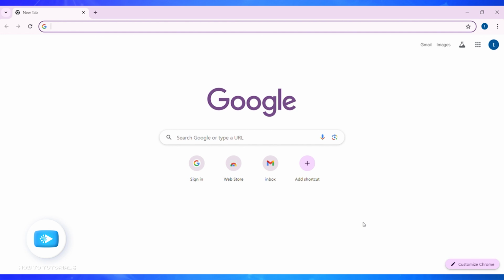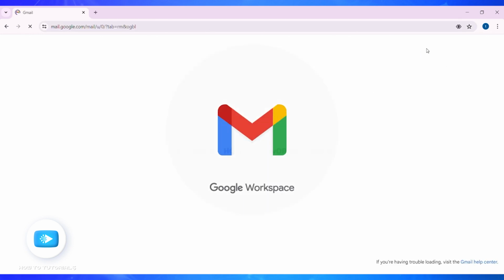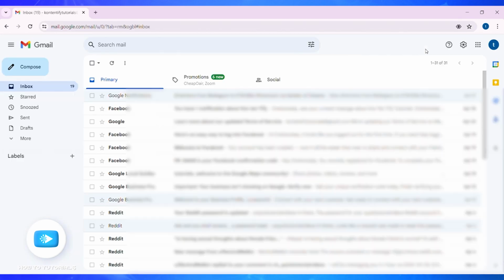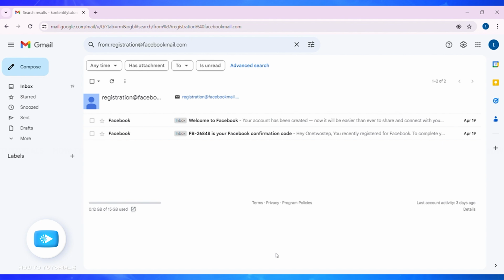How To Sort Gmail By Sender 2024 | Organize Emails By Sender In Gmail Guide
"How To Sort Gmail By Sender 2024 | Organize Emails By Sender In Gmail Guide" - A Video Guide by How To Tutorials.

Learn how to sort Gmail by sender with this comprehensive guide. It allows you to organize your emails efficiently by grouping messages from the same sender. Follow these steps to easily find and manage your emails based on the sender's address.